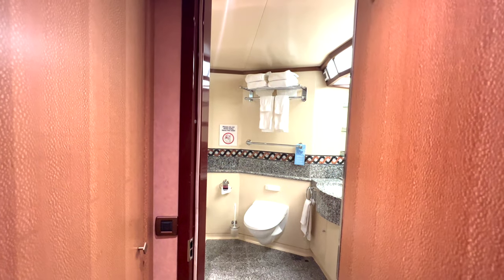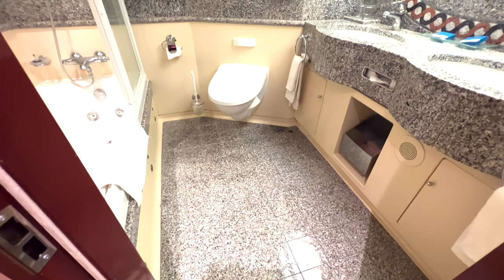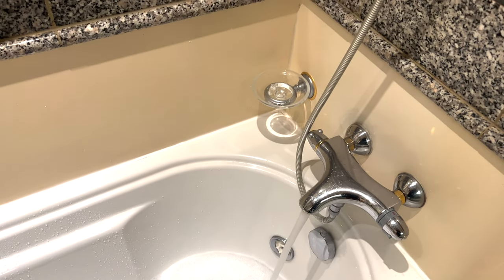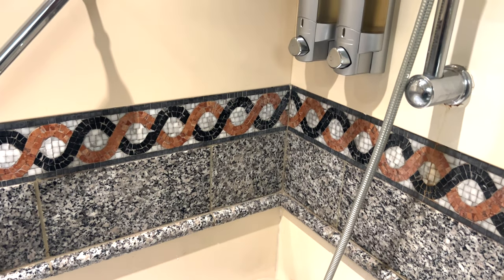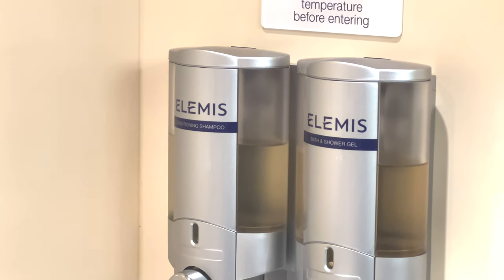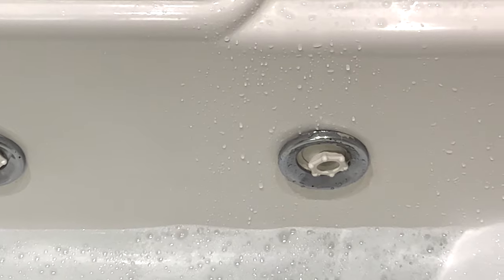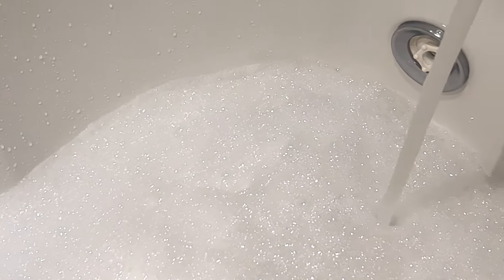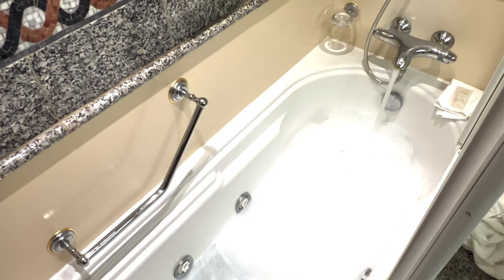Private Jetted Tub and GIANT Bathroom | Carnival Luminosa | What does Carnival Ocean Suite include?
It's a pretty magical thing to just be able to travel. The last few years have shown all of us that we do need to take advantage of the opportunities that we find before us, or the ones we've actively and intentionally made for ourselves.

I had one of those opportunities recently when I was extended an offer to sail in an Ocean Suite on my Alaska 7 day cruise on the Carnival Luminosa. And yes -- there will be other videos about that amazing journey and the suite -- but this little video is dedicated to the one thing I thought I'd never, ever have a chance to see on a cruise ship --- a private stateroom jetted bathtub. This is just one part of what a Carnival Ocean Suite includes.

I know. I'm sounding pretty dorky fan-girling it up over here about a tub. My apologies in advance if you don't get it, but if you do... there are even bubbles in this video.

Trisha is telling America's story, one story at a time.

You can read her most recent novel  here:

Connect with Trisha on Instagram, Facebook, or on her website. You can also buy her a cup of coffee to help support her content creation efforts.